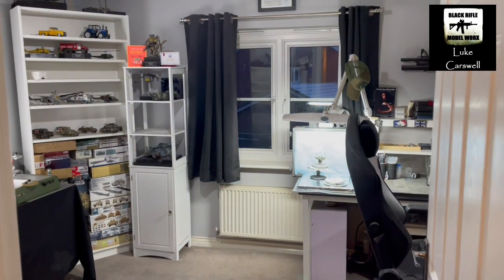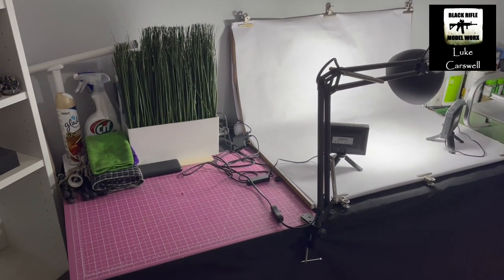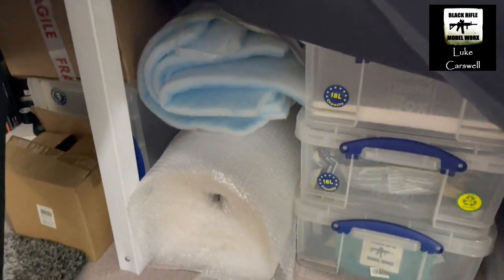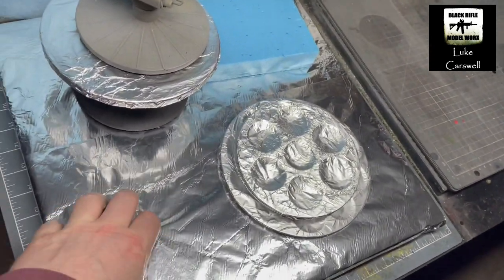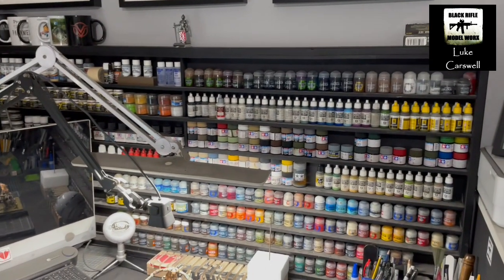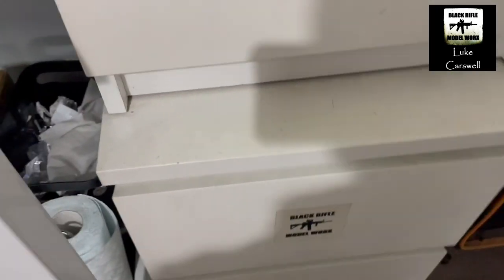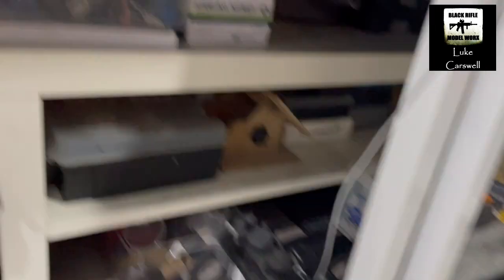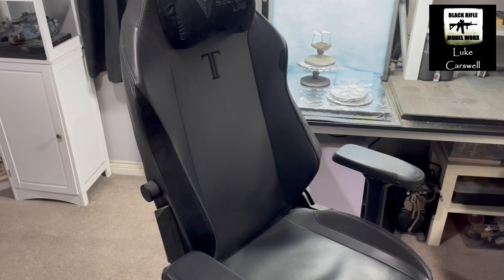Luke` Work Space Tour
Welcome back to the channel in this video Luke takes us on a tour of his awesome workspace.

Stay Safe and Happy Hobbying.